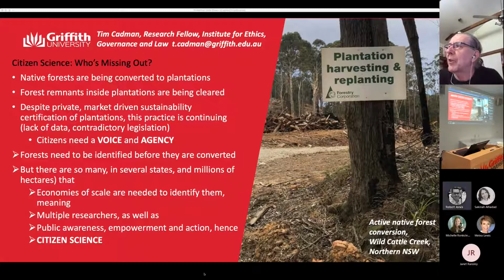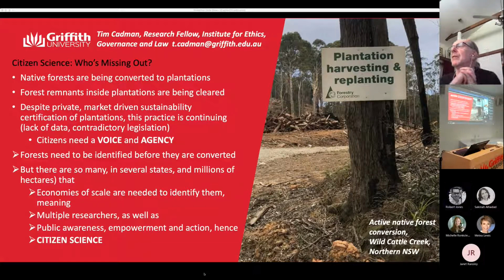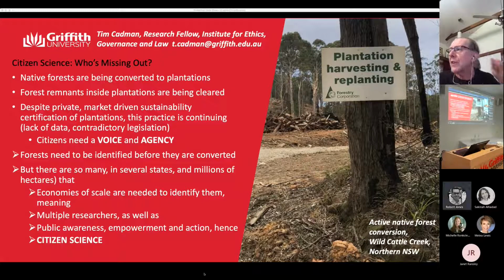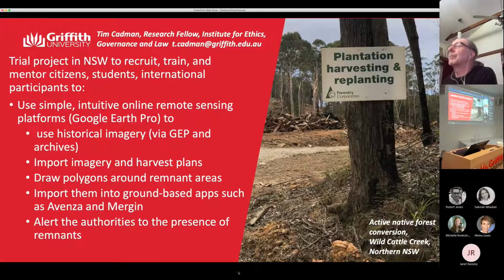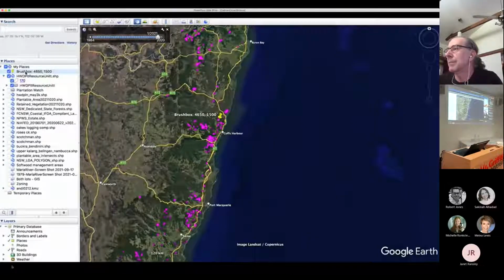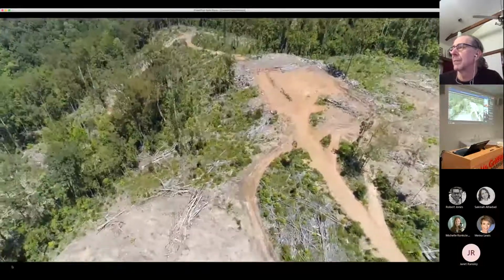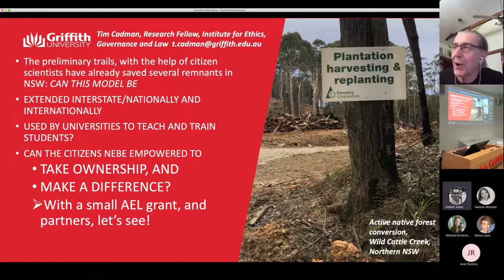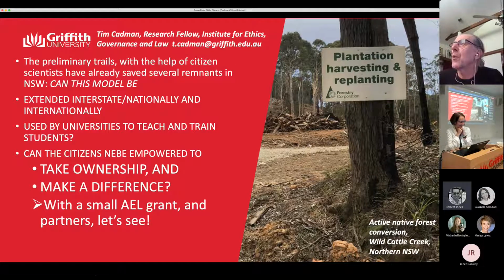Griffith Presentation, Tim Cadman - 'Citizen Science: Who's Missing Out?'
Dr Tim's presentation to the Absent Voices Lightning Talk event, organised by the Griffith Institute for Educational Research. Tim outlines a trial project in NSW to work with citizens to identify and protect native forests inside plantation areas.